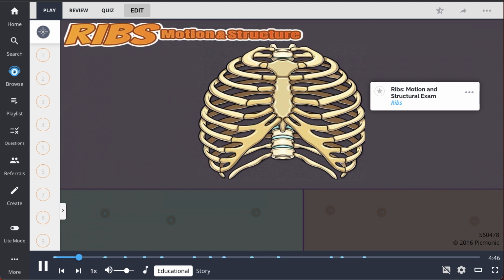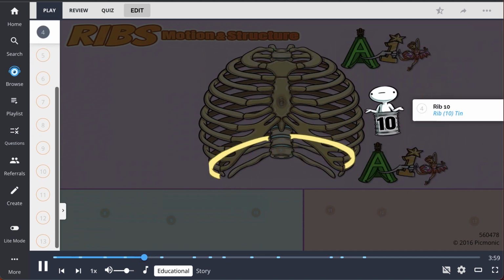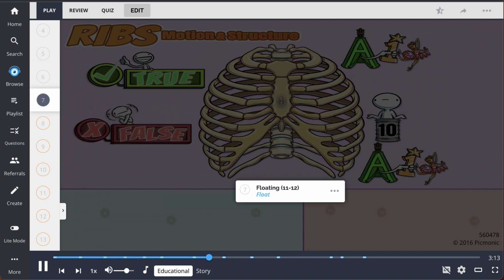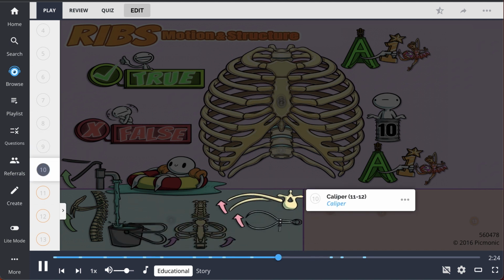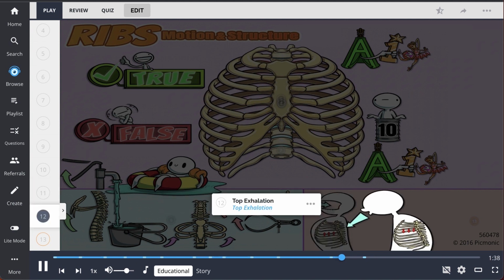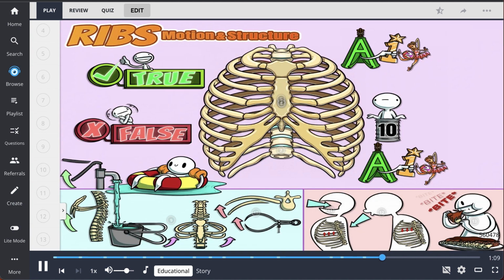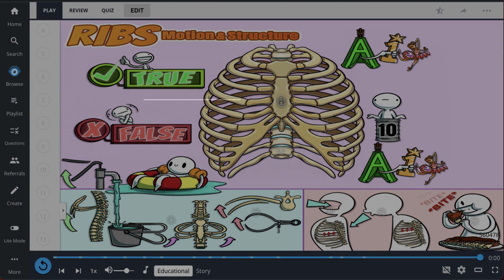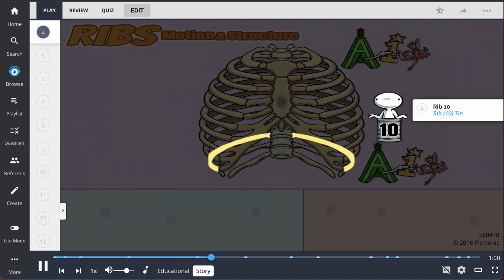Everything True (and False) About Ribs! (Step 1, COMLEX, NCLEX®, PANCE, AANP)